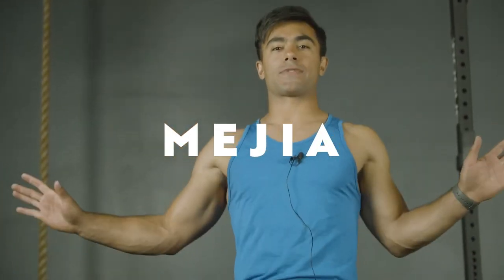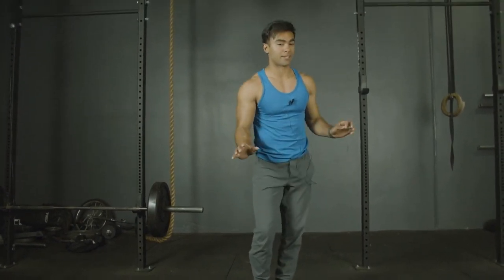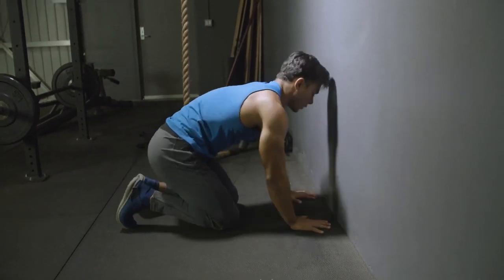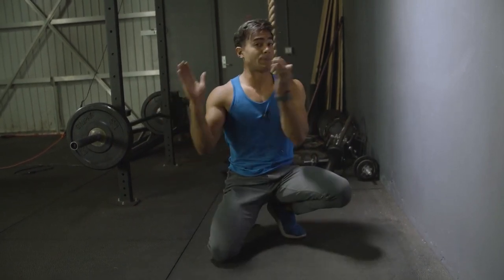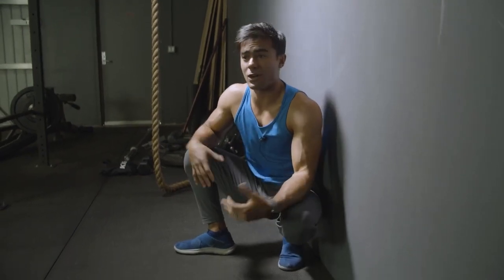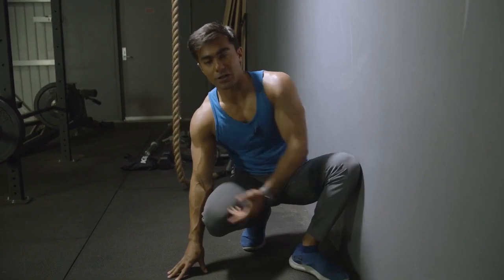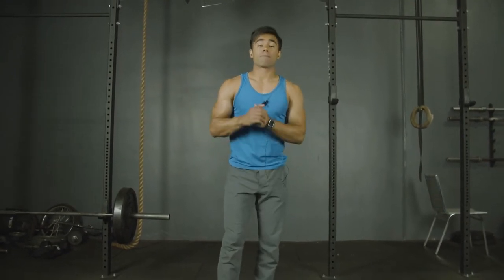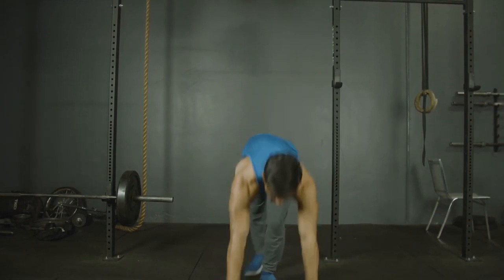Doing Your First Handstand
It's difficult but easier than you think.

Credits
Starring: Brennan Mejia
Executive Producer: Daniel Head
Producers: Brennan Mejia & Stephen Ford